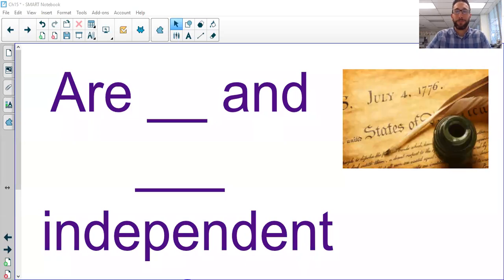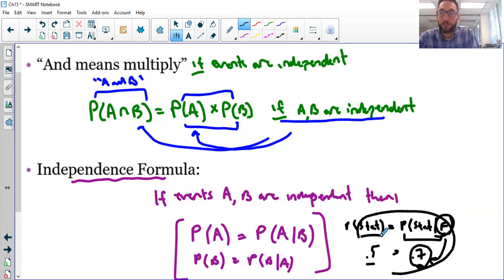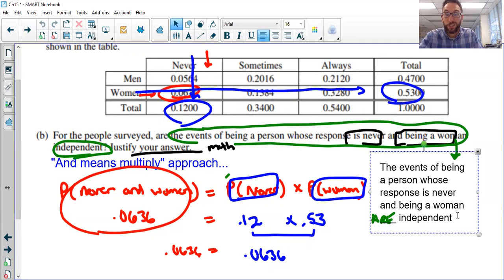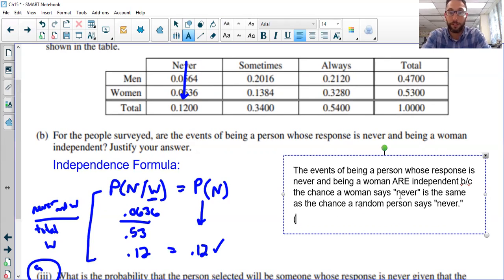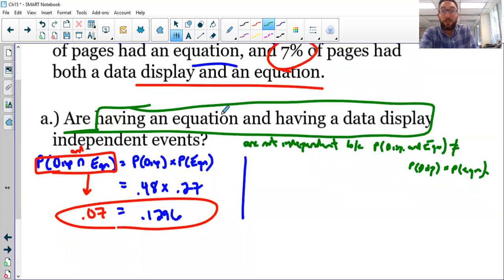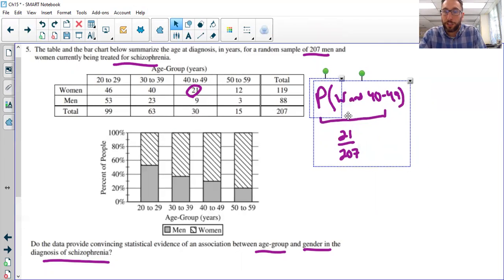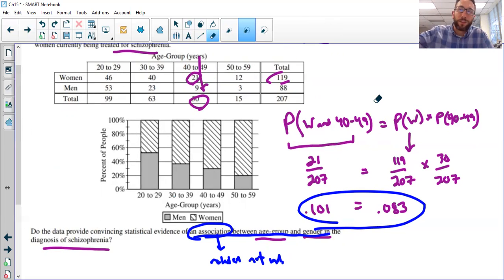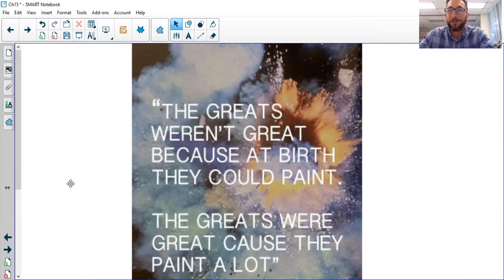Probability and Independence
How can we use probabilities to determine if two events are independent? Video explores this idea with 3 examples, including the 2019 FR 3b.